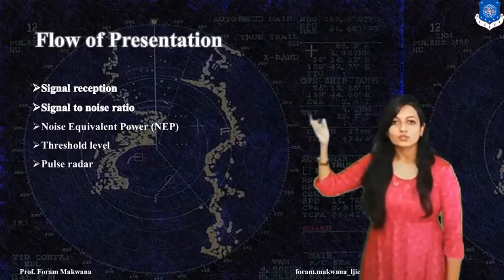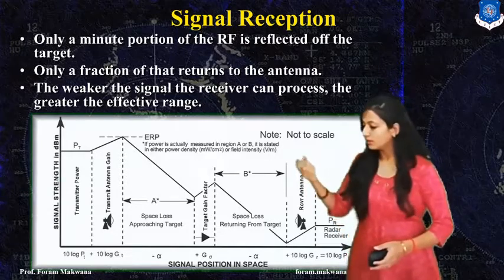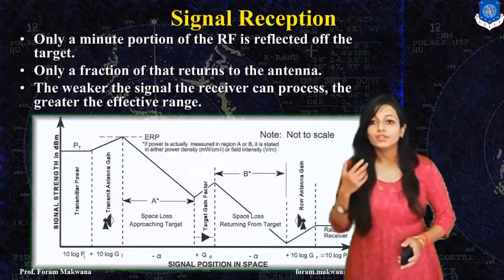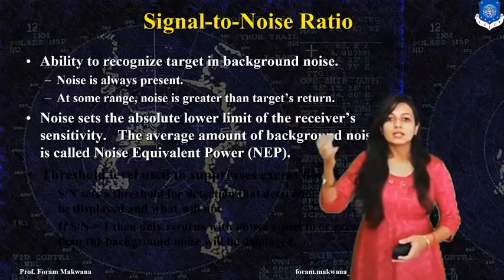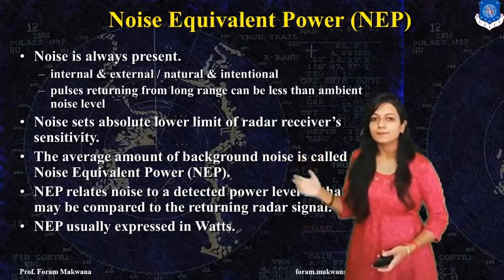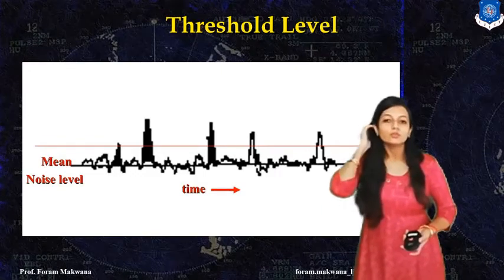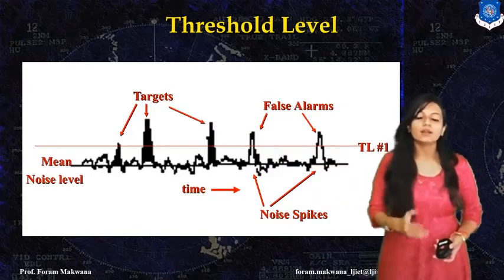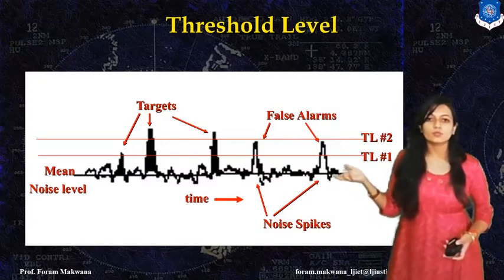SEM 8 EC RNA SESSION 5 Noise equivalent power, SNR, Signal reception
1)The weaker the signal the receiver can process, ____________ the effective range.
2) What is SNR?
3)Noise sets the absolute lower limit of the receiver’s __.
4)What is Noise Equivalent Power (NEP)?
5)Threshold level is used to suppresses ________.
6)NEP usually expressed in ________.
7)If S/N = 1 then only returns with power __________ than the background noise will be displayed.